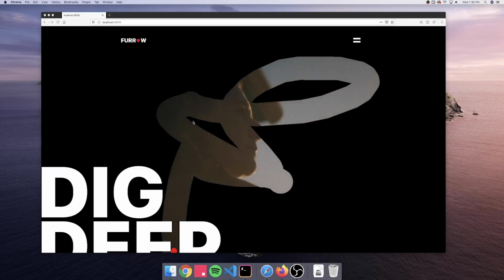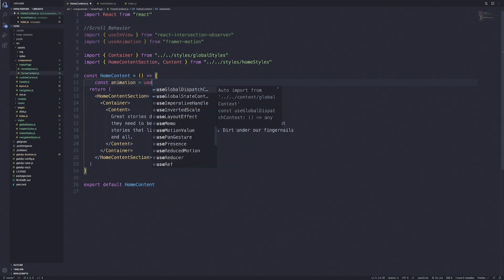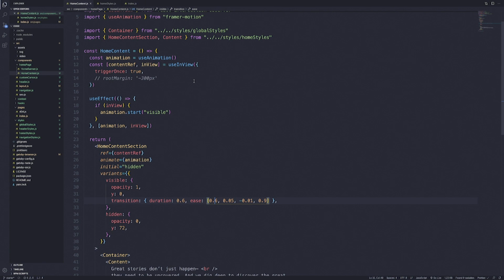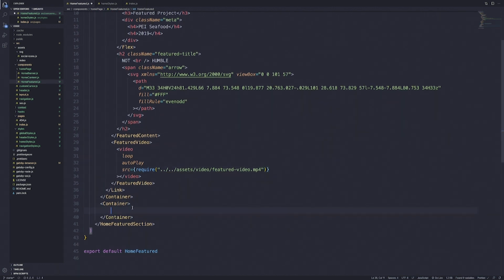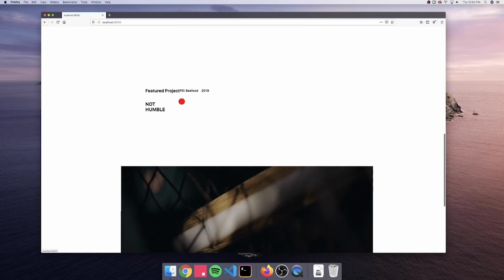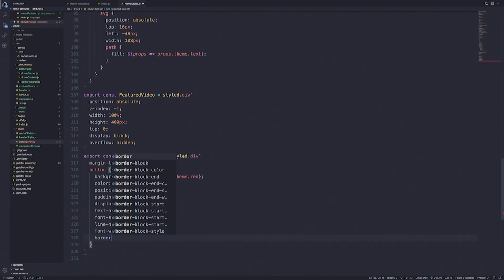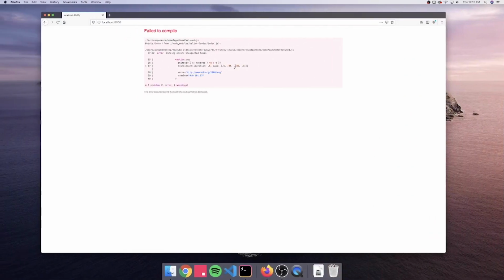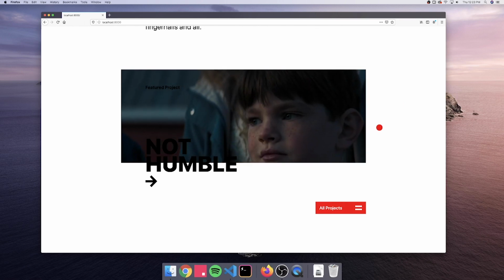Awwwards Rebuilt Episode 2 | Rebuilding Awwwards Websites using React & Framer Motion | Part 6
In Part 6 we use the help of react intersection observer to add scroll animations to two of our 4 home page components.